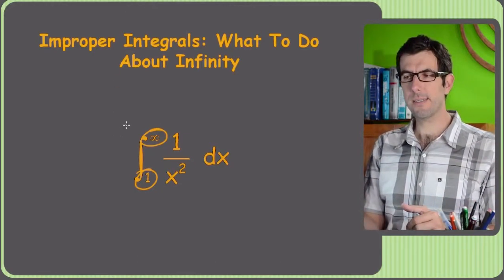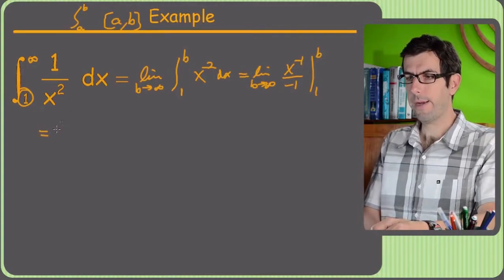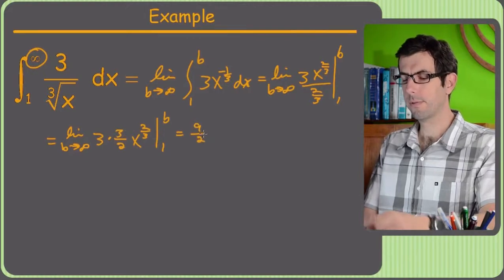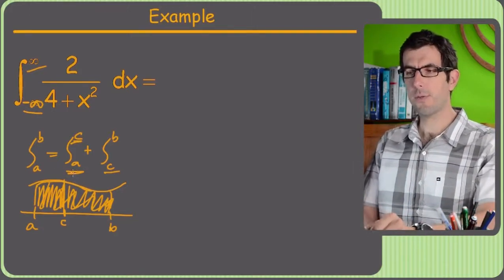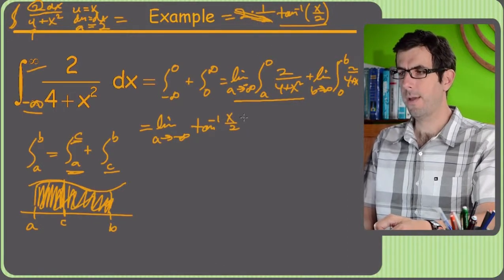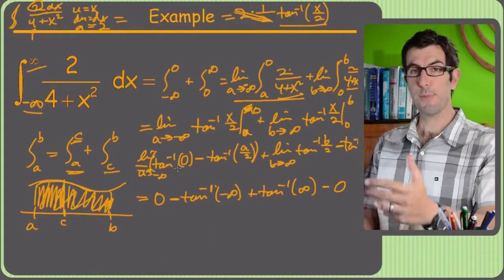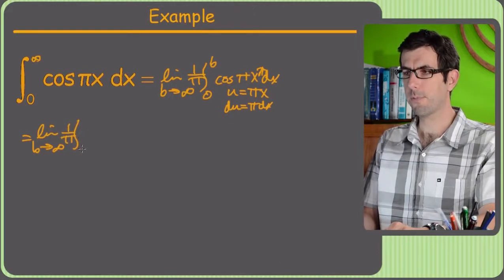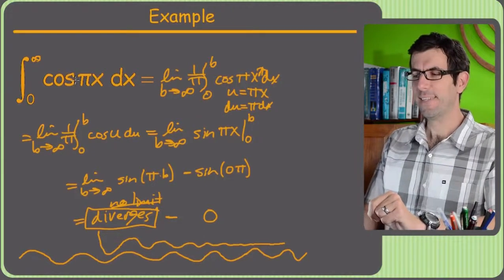Integration Advanced 12 Improper Integrals Upper or Lower Bound Is Infinity